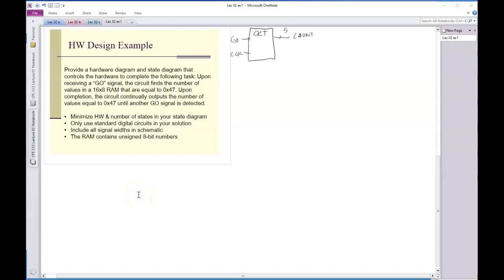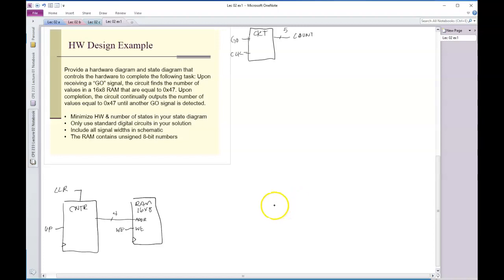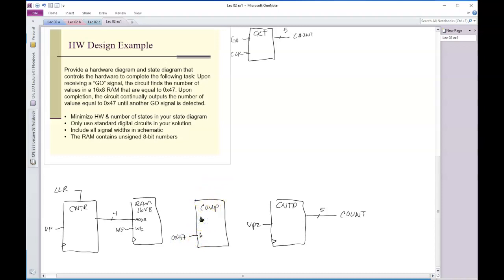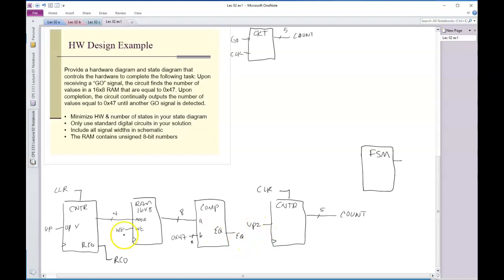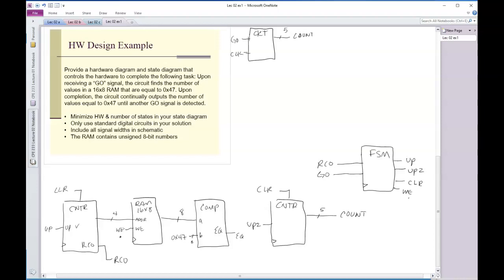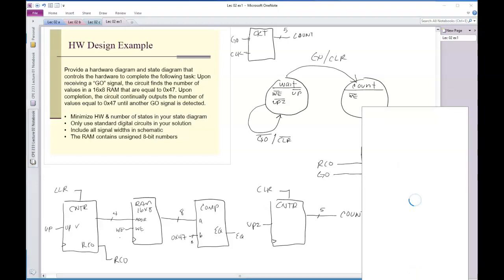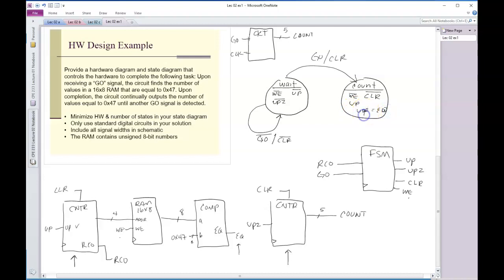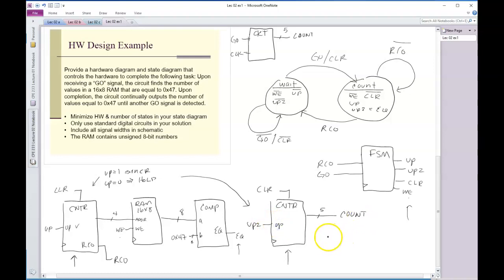lecture_02_ex1b